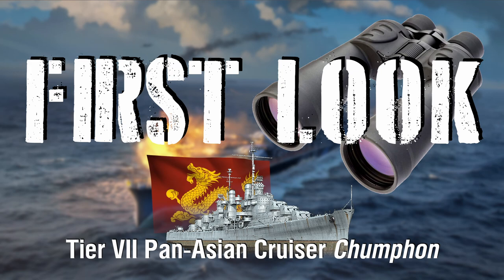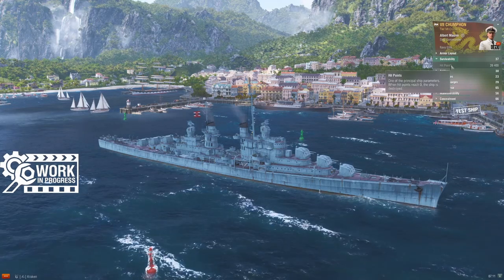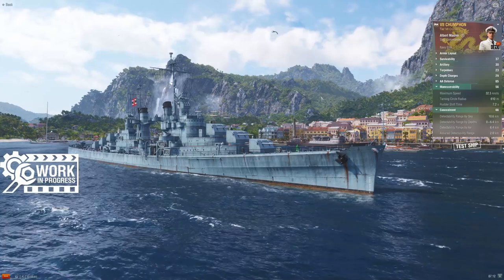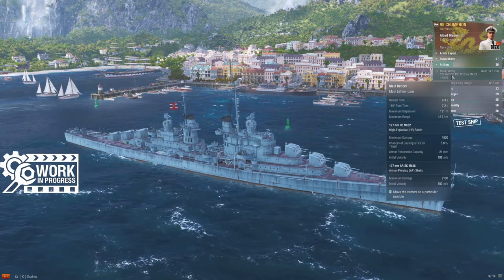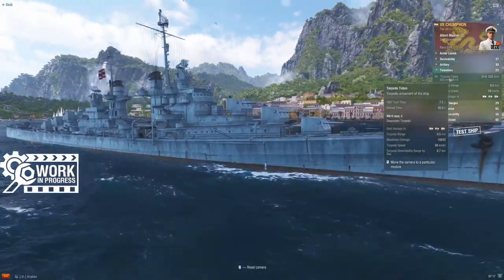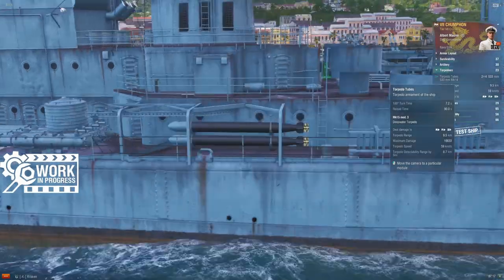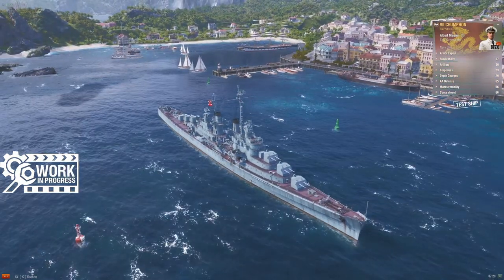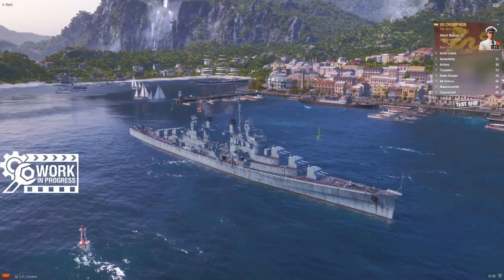World of Warships - First Look: Tier VII Pan-Asian Cruiser Chumphon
Here's our First Look at Tier VII Pan-Asian cruiser Chumphon.  Flying the flag of the Royal Thai Navy, Chumphon is essentially a clone of USS Atlanta... though she is closer to being a clone of USS Flint given that she is missing Atlanta's two "hip" turrets.  She'll honestly play more like Flint, too, given her smoke consumable and her long-range torpedoes.  What other differences and similarities does Chumphon have to her American sisters?  Join me as we dive in to find out.

FROM WARGAMING:
Hit points – 26400. Plating - 10 mm.

Main battery - 6x2 127 mm. Firing range - 12.7 km.
Maximum HE shell damage – 1800. HE shell armor penetration - 21 mm. Chance to cause fire – 5%. HE initial velocity - 792 m/s. Maximum AP shell damage - 2100. AP initial velocity - 792 m/s. Reload time - 6.3 s. 180 degree turn time - 7.2 s. Maximum dispersion - 121 м. Sigma – 2.05.

Torpedo tubes - 2x4 533 mm. Maximum damage - 16600. Range - 10.5 km. Speed - 62 kt. Reload time - 90 s.  Launcher 180 degree turn time – 7.2 s. Torpedo detectability - 0.7 km.

AA defense: 8x2 40.0 mm., 6x2 127.0 mm.
AA defense mid-range: continuous damage per second - 168, hit probability - 90 %, action zone - 3.5 km;
AA defense long-range: continuous damage per second - 130, hit probability - 90 %, action zone - 5.8 km;
Number of explosions in a salvo - 5, damage within an explosion - 1470, action zone 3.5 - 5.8 km.

Maximum speed - 32.5 kt. Turning circle radius - 610 m. Rudder shift time – 7.2 s. Surface detectability – 10.6 km. Air detectability – 6.5 km. Detectability after firing main guns in smoke  – 4.4 km.

Available consumables:
1 slot - Damage Control Part
2 slot - Defensive AA Fire
3 slot - Smoke Generator (Action time 30 s; Smoke screen dispersion time 70 s; Action Radius 450.0 m; Reload time 100 s; Charges 3)

All stats are listed without crew and upgrade modifiers but with best available modules. The stats are subject to change during the testing.